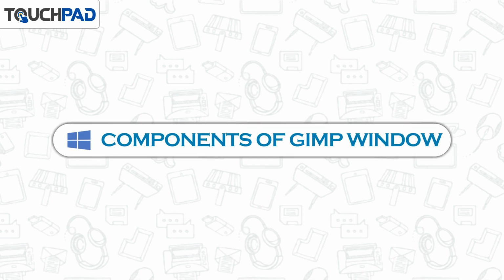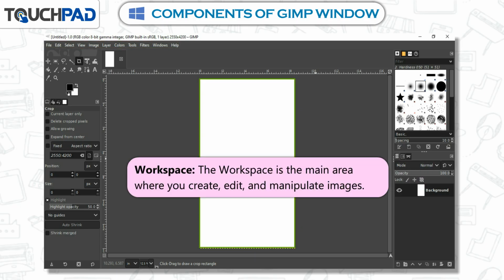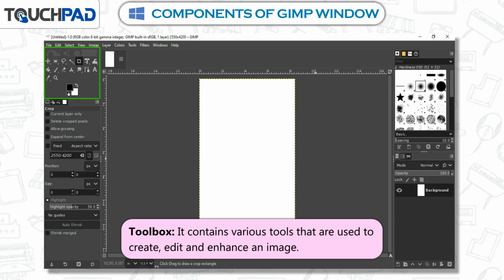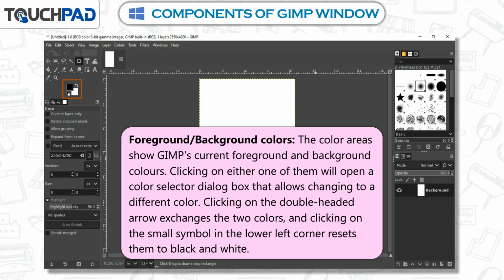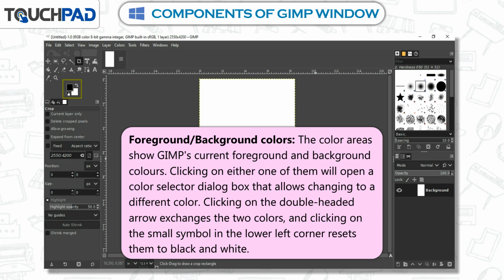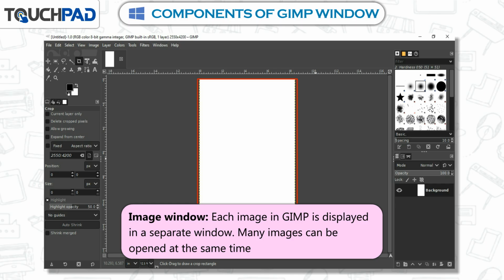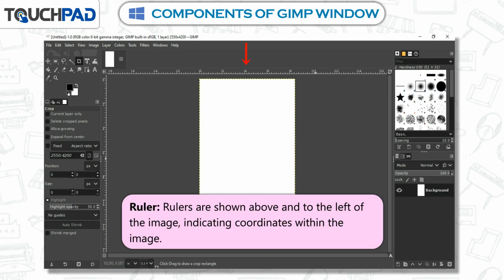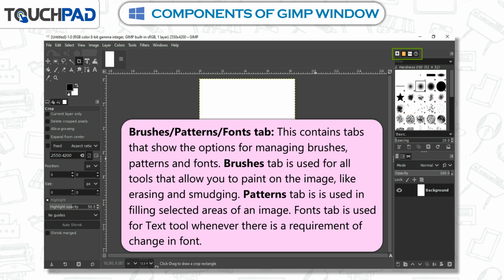𝐂𝐫𝐞𝐚𝐭𝐢𝐧𝐠 𝐚 𝐍𝐞𝐰 𝐅𝐢𝐥𝐞|𝐂𝐡 𝟎𝟒|𝐏𝐥𝐚𝐲 𝐕𝐞𝐫 𝟐.𝟏|𝐂𝐥𝐚𝐬𝐬 𝟎𝟔